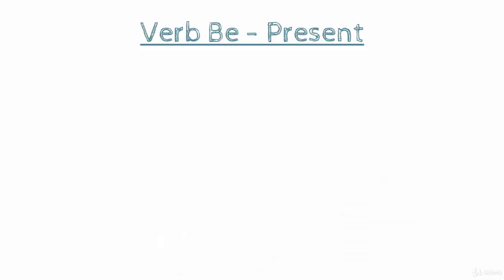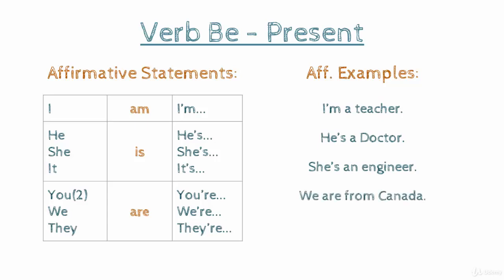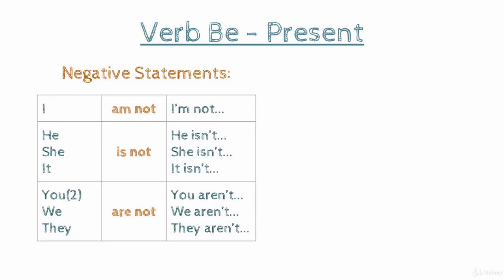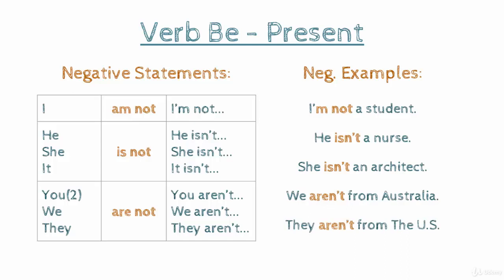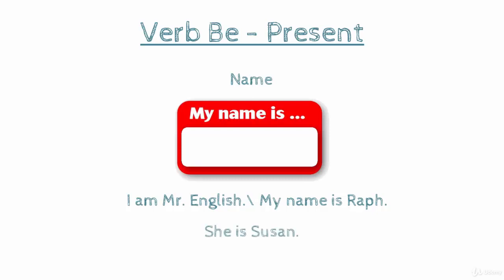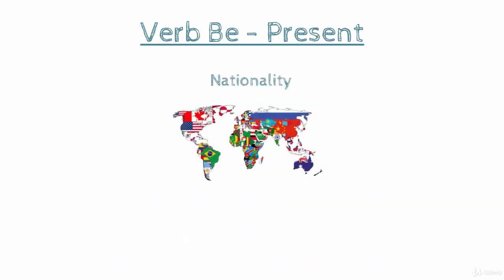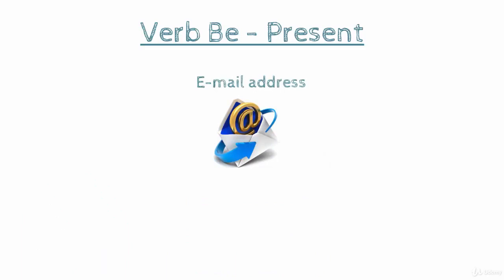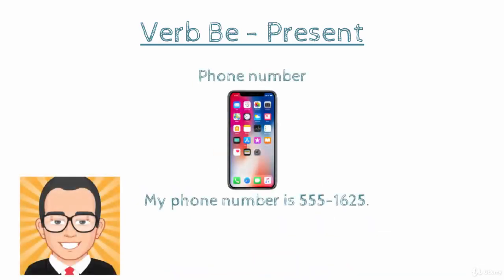Lesson 02 - Personal Information | YTB Learning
Hello ladies and gentlemen this is a wrap for Mr. English.
And in today's lesson we're going to talk a little bit about how to give personal information and how we use the verb be to do it.
OK.
So let's get started in this first part.
We're going to talk about personal information.
Let's see what personal information is.
Some examples for you.
Name nationality.
Repeat after me.
Now let's get to some examples of Verby.
First we're going to see some affirmative statements.
You can repeat after me.
I am I am.
He is.
He's she is.
She's.
It is.
It's YOU ARE YOU'RE we are.
We're they are there.
Now let's look at some examples with affirmative statements.
I am a teacher.
He's a doctor.
She's an engineer.
We're from Canada.
They are from England's.
Now you can repeat after me.
He's a doctor.
She's an engineer.
We are from Canada.
Now let's see some examples with negative statements and you can repeat after me.
I am not I'm not he is not he isn't she is not she isn't.
It is not it isn't.
You are not you aren't We are not we are Rince they are not.
They aren't.
Now let's see some examples.
I'm not a student.
He isn't a nurse.
She isn't an architect.
We aren't from Australia they aren't from the US.
Now let's see how we can use personal information with Verby for example for your name.
I am Mr. English.
My name is Ralph.
She is Susan they are Mike and Julie let's see another example for a profession.
I am an English teacher.
I'm not a student repeat after me.
He is a doctor.
Repeat after me.
They are students.
They aren't teachers.
Repeat after me.
They are students.
They aren't teachers.
We can talk about nationality.
I am from Canada.
I'm not from the U.S. He is from the U.S. He isn't from England.
They are from Australia.
They aren't French.
We can talk about age.
I'm 38 years old.
Repeat after me.
She is twenty five years old.
They are 18 years old.
We can use it for email addresses.
Now guys please pay attention to the pronunciation of these parts of the e-mail.
Apts.
Repeat after me at dot dot and of course we can use it for phone numbers.
My phone number is 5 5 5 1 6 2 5.
You can repeat after me ok.
her phone number is 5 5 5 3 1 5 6
their phone number is 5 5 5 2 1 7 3.
Now guys I hope their the lesson has helps you remember do the activities.
Make sure that you try to use your English always OK.
And I'll see you next class.
Bye bye.